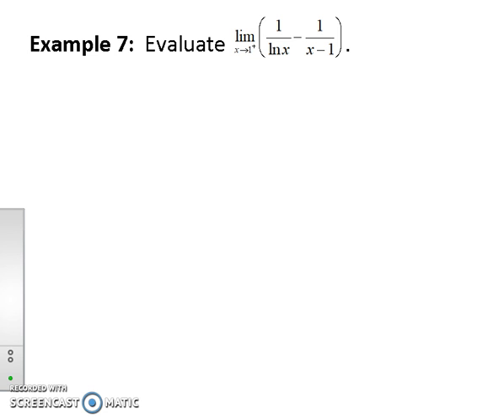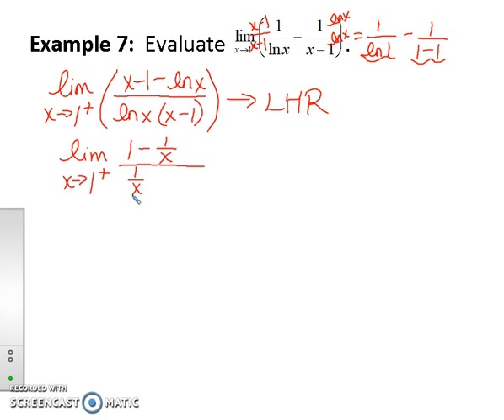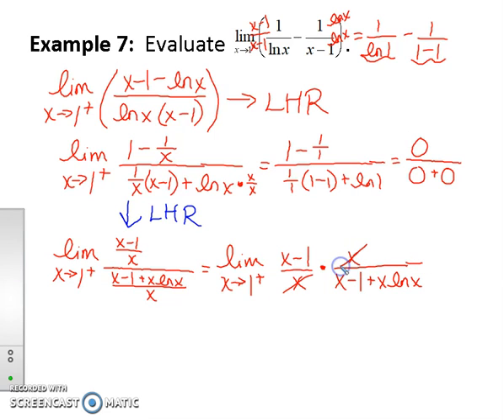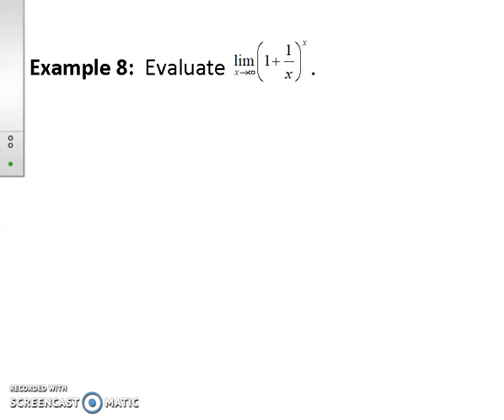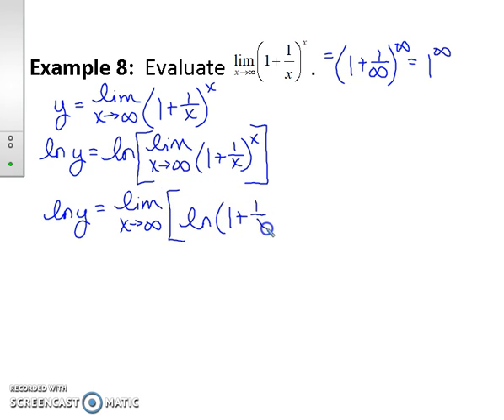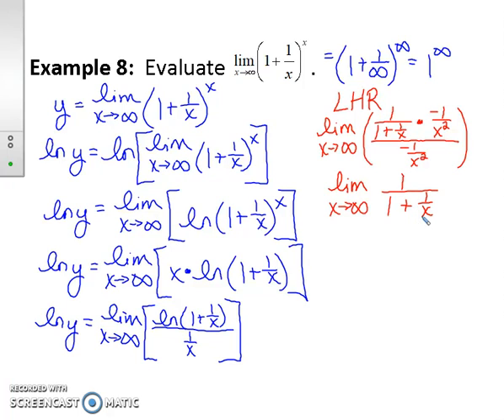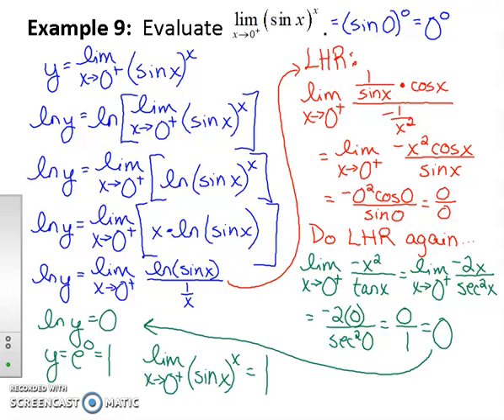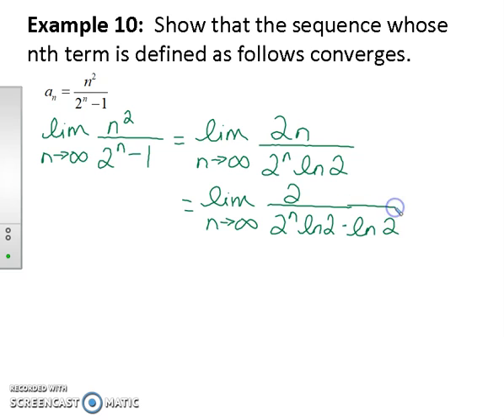L'Hopital's Rule Video #2 (Sect 8.2 BC ONLY)